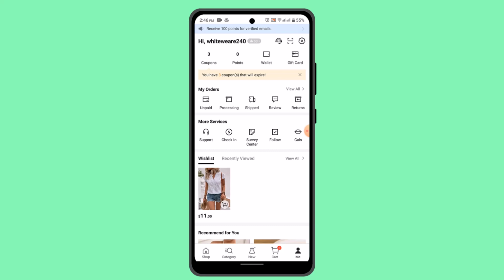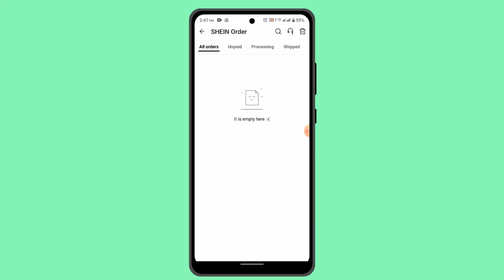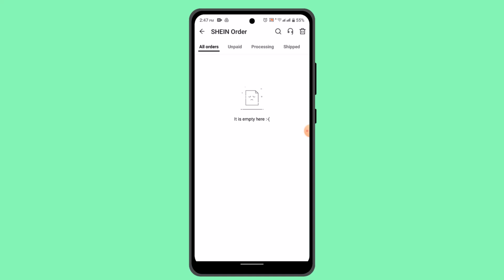Shein How To Cancel Order !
This Video Is based on How you can cancel order on shein.

Chapters / Timestamps
0:00 Introd
0:14 Cancel Order on Shein
1:06 Outro